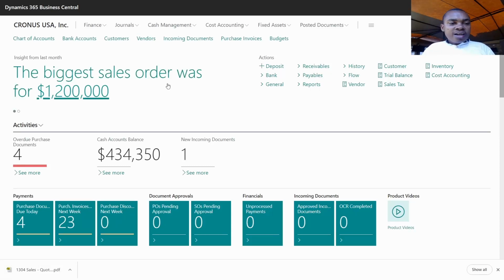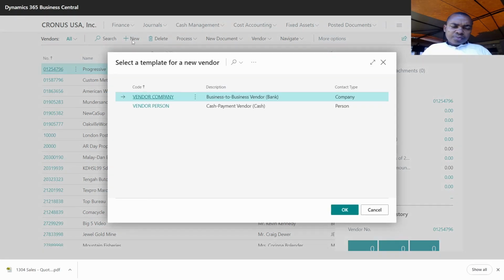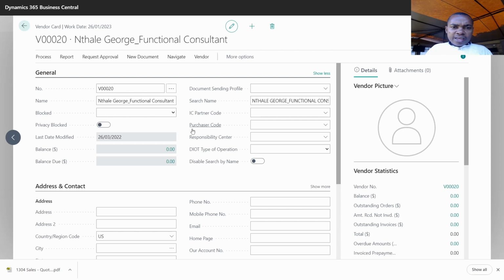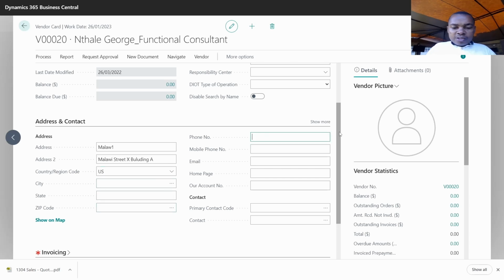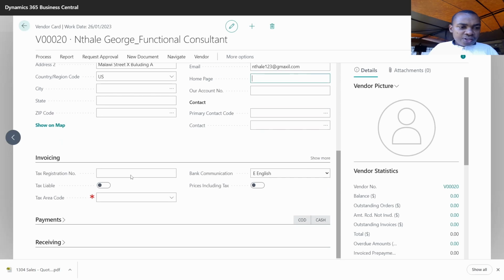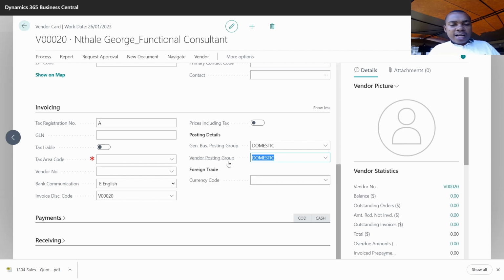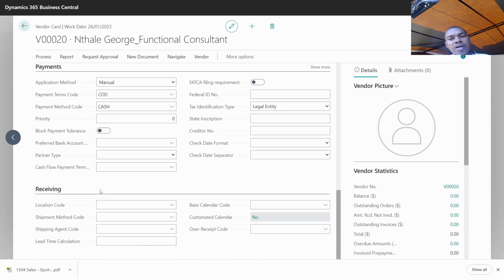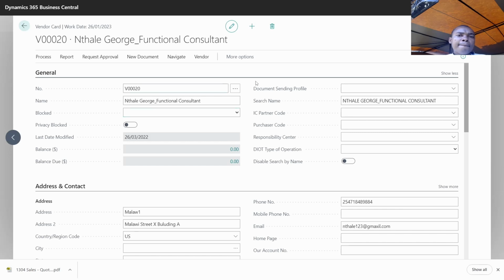Create a new Vendor / Supplier in Microsoft Dynamics 365 Business Central.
Vendors provide the products that you sell. Each vendor that you purchase from must be registered as a vendor card.

Before you can register new vendors, you must set up various purchase codes that you can select from when you fill vendor cards. When all of the required master data is created, you can perform additional configuration of the vendor, such as prioritize the vendor for payment purposes and list items that the vendor and other vendors can supply.

Contents

0:00 (Introduction)
0:42 (Create a new supplier)
1:20 (Fill in the General Details)
2:20 (Fill in the Address & Contact Information)
3:33 (Fill in the Invoicing Details)
5:26 (Fill in the Payment & Receiving Details)
6:05 (Fill in the Signature & Links)
6:47 (Conclusion)